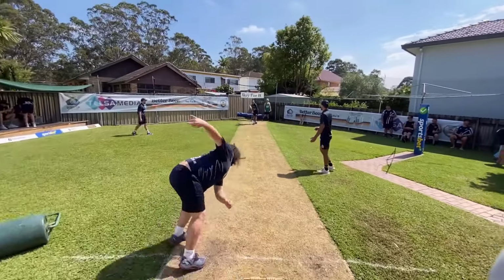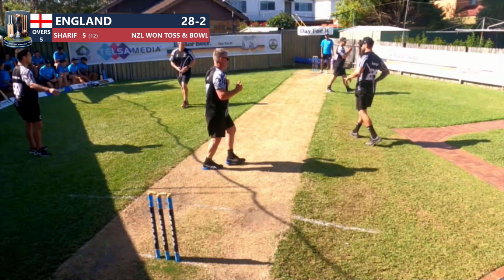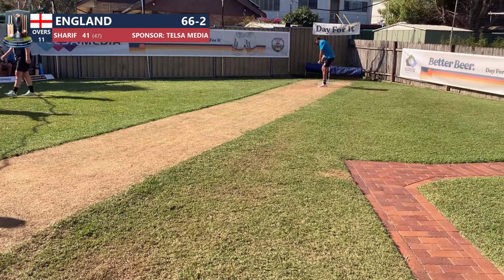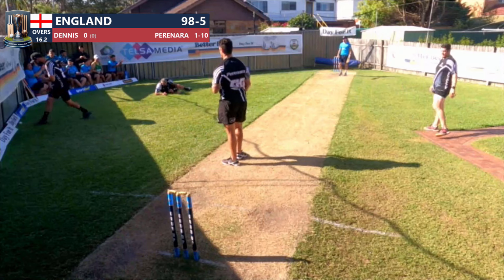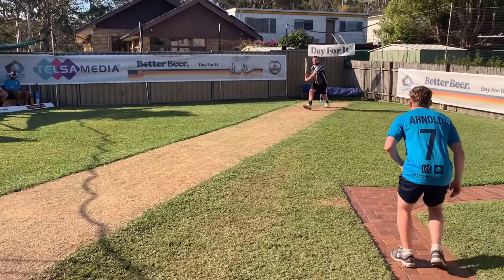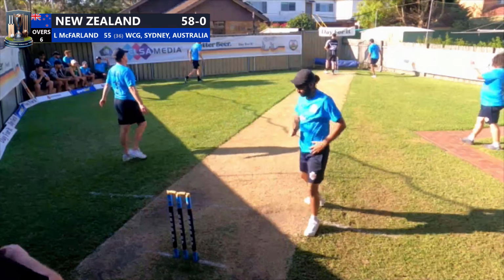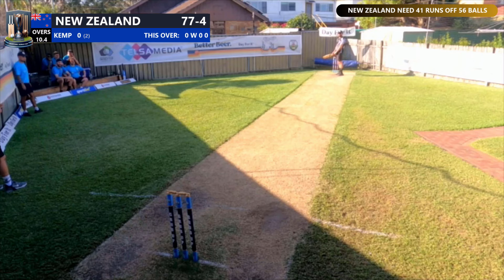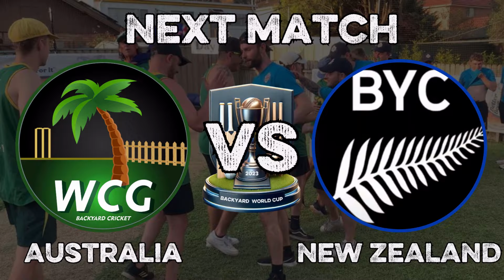Backyard Cricket World Cup [Full Match] | Match 4 | New Zealand v England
Our two touring sides do battle again in Match 4 of the first ever Backyard Cricket World Cup. Hosted by the incredible WCG in Sydney, Australia, keep an eye out for some explosive batting exploits, searing seamers and spinning subtleties!

Tamati Kemp's New Zealand have fully caught up to speed now as they begin their third match of this tournament, can they send Ricky Borrett and his England team packing?

If you love the WCG, please check out their channel for more amazing Backyard Cricket content: @WCGBACKYARDCRICKET

If you are interested in joining the BCE world in any capacity, for example as a player, staff member or potential sponsor, please send all queries to